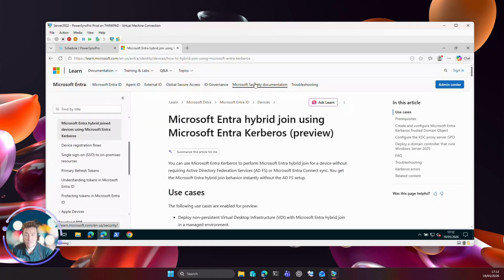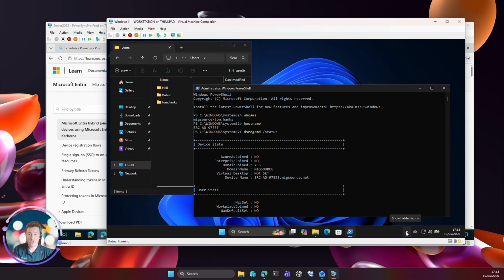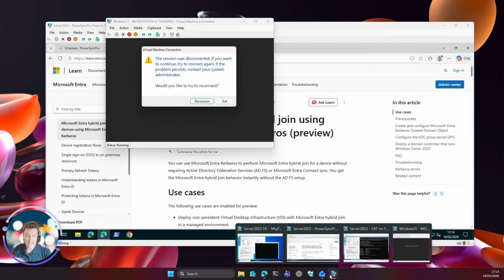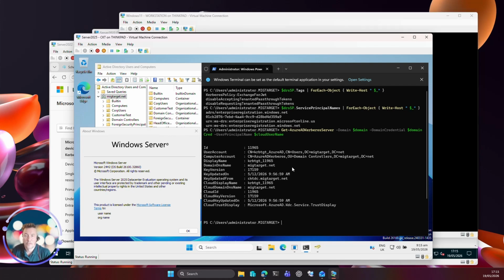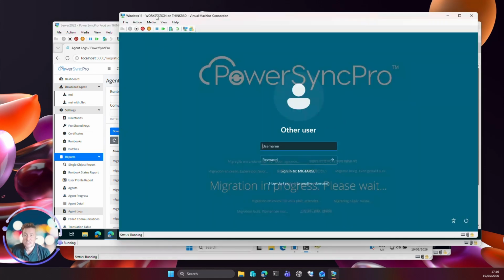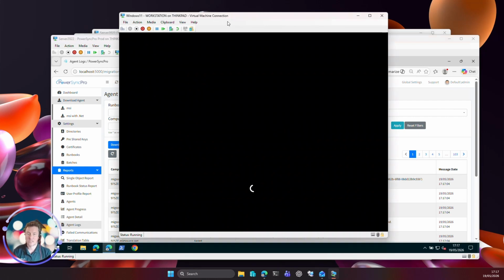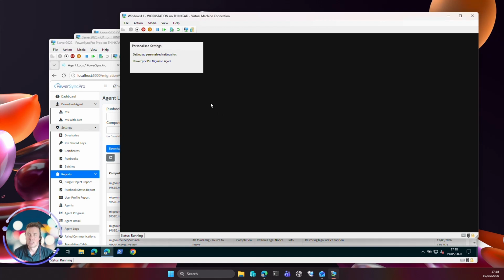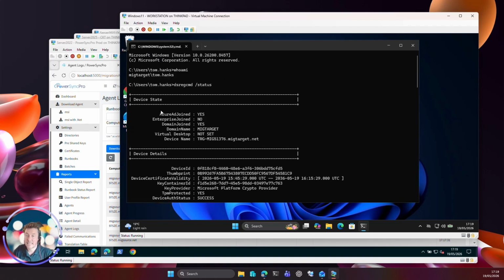AD to AD migration with Cloud Kerberos Trust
AD to AD Migration with Cloud Kerberos Trust using PowerSyncPro

In this video, we demonstrate how to perform a seamless Active Directory to Active Directory (AD to AD) workstation migration leveraging Microsoft's Cloud Kerberos Trust feature.

By utilising Cloud Kerberos Trust alongside cloud sync for user identities, you can bypass the need for traditional Microsoft Entra Connect Sync. This removes the typical sync lag, allowing the migrated device to achieve a hybrid-joined status almost instantly into the target environment.

What you'll see in this demo:

Pre-migration check: A look at the source environment where the user account and workstation are active but not yet hybrid-joined [00:53].

Initiating the migration: Running the PowerSyncPro runbook to quickly transfer the device straight to the target domain, bypassing long wait times [01:38].

Behind the scenes: A glance at the target Domain Controller and the Cloud Kerberos Trust prerequisite environment setup (Windows Server 2025) [02:18].

Device re-permissioning: How PowerSyncPro maps the source security identifiers (SIDs) to the target SIDs across the registry and file system to retain a seamless user profile [03:53].

Verification: Logging into the target AD account and using dsregcmd /status to confirm that the machine has successfully achieved an Azure AD / Hybrid Joined status right away [06:12].

Achieving an accelerated hybrid join status allows your organisation to roll out compliance policies and conditional access configurations much faster, ensuring secure and immediate access to Microsoft 365 tenant workloads.